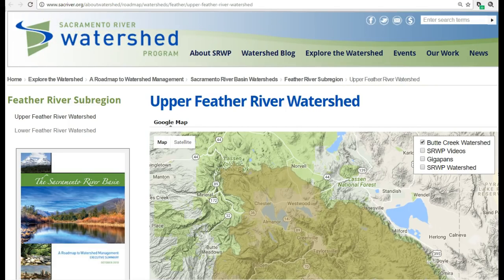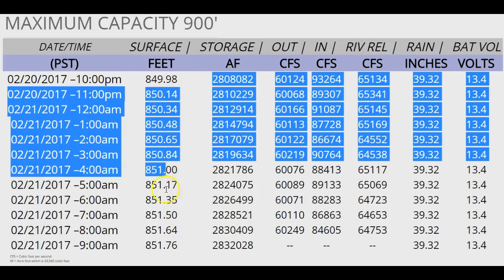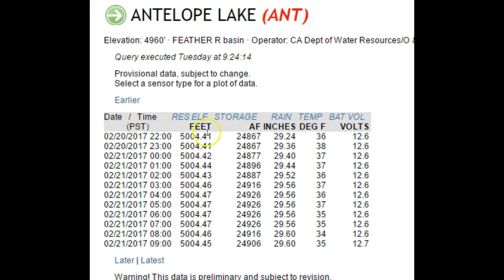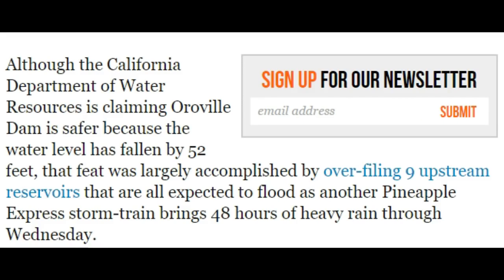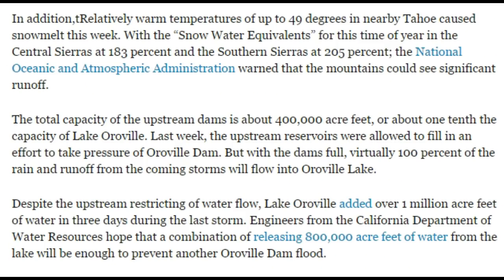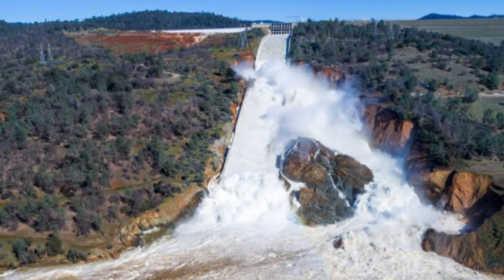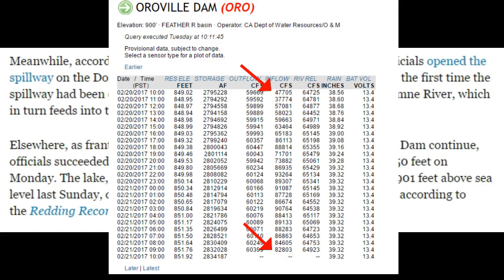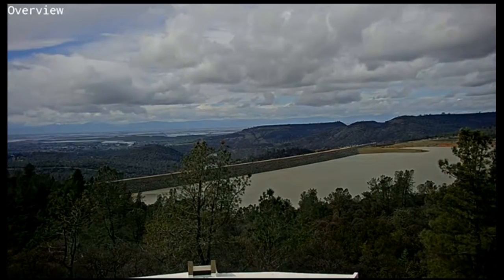Heavy Rains Continue/9 Dams Protecting Oroville Dam are Full!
These 9 dams were stopped to save Oroville Dam. Now they are full.